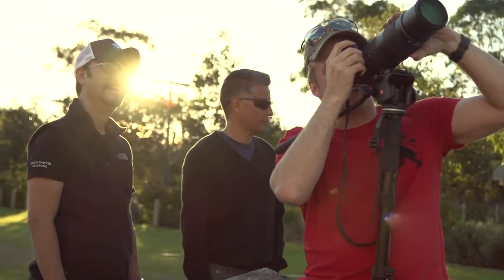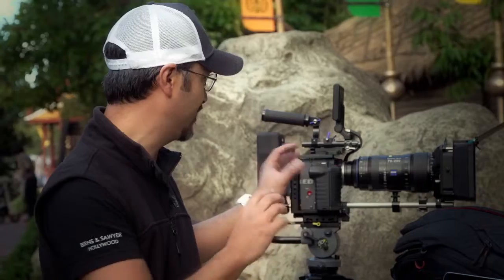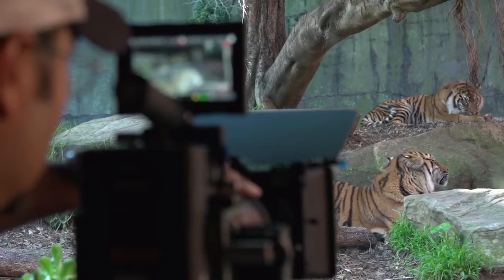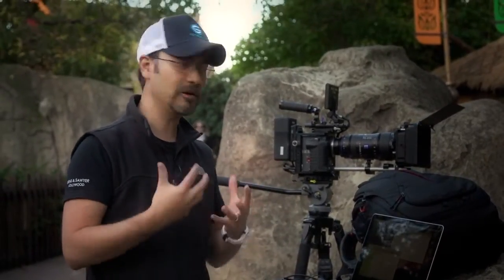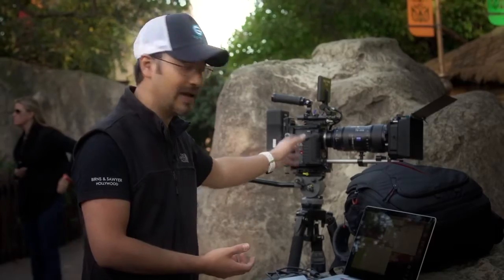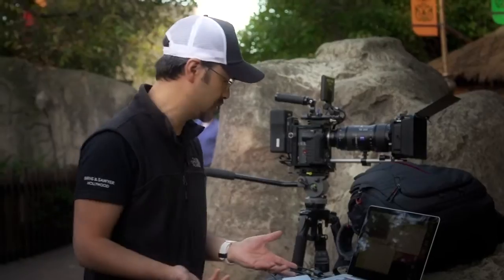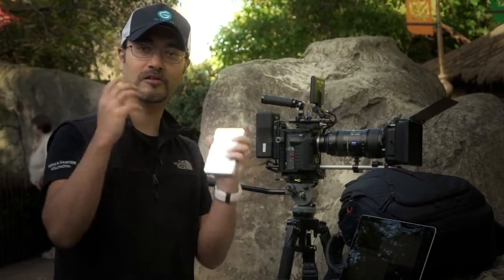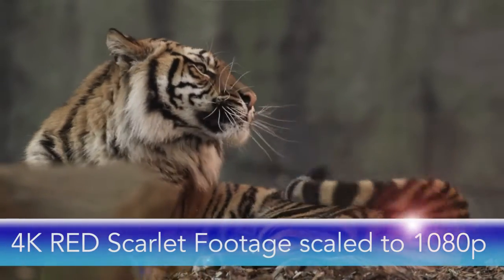4K and the ev Series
Learn more about G-TEAM Ambassador Clinon Harn's workflow and the performance-improvements and cost-effieciencies he's gained with the Evolution Series.